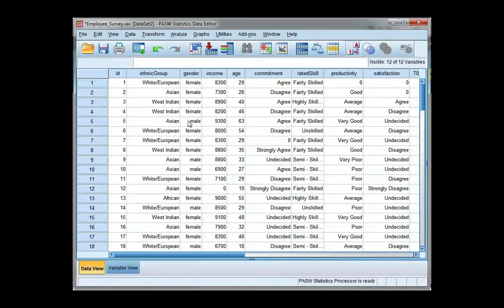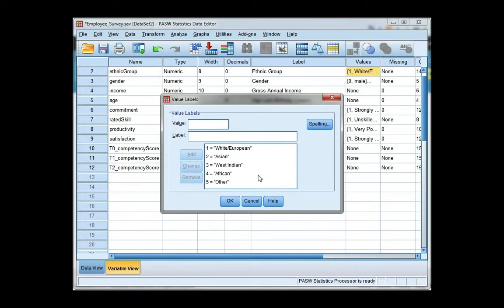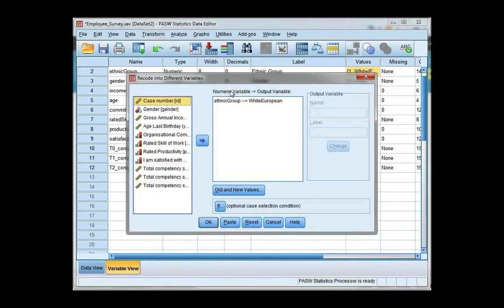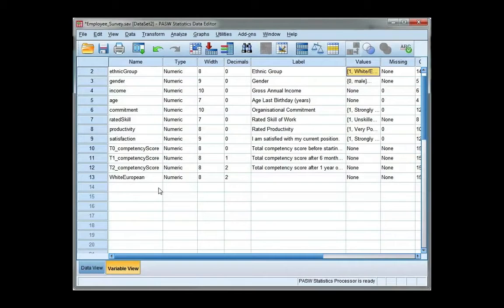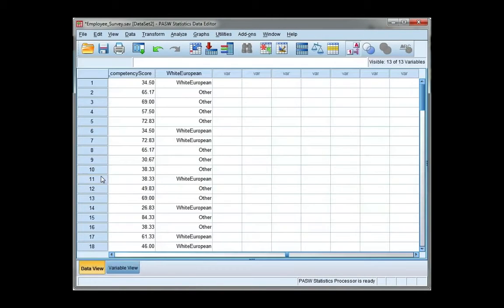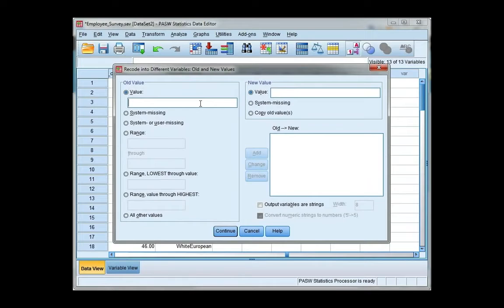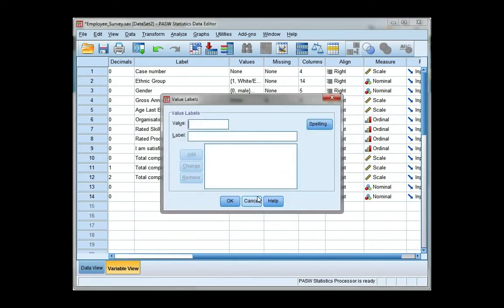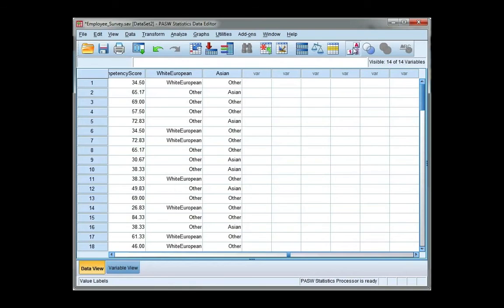How to Create dummy variables in SPSS(2022)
#  How to Create dummy (categorical) variables in SPSS(2022)